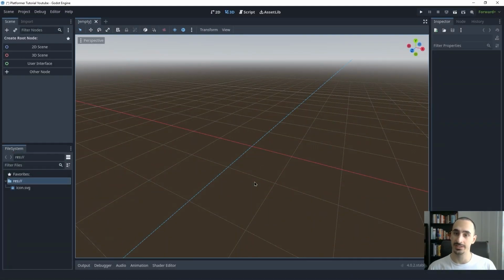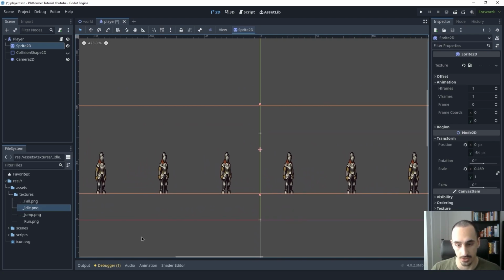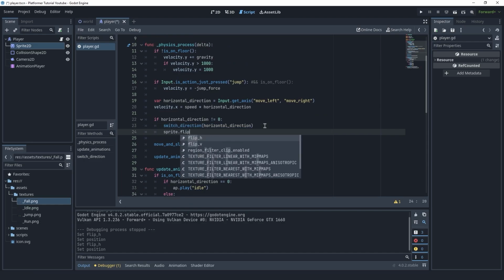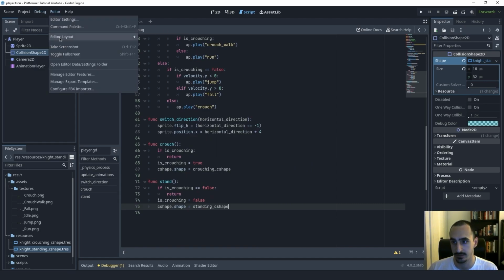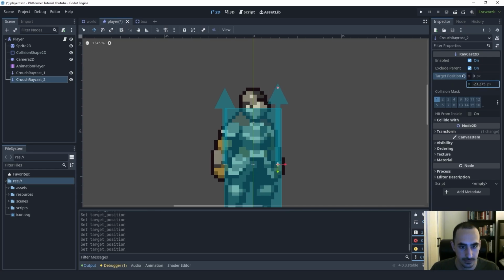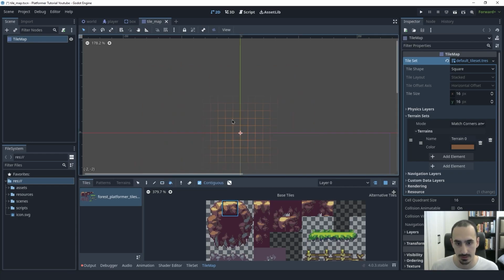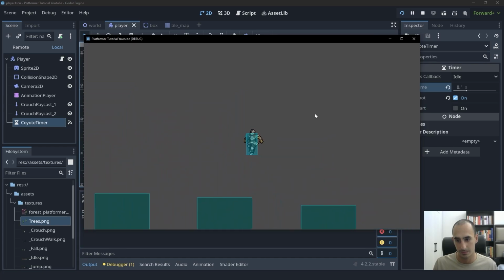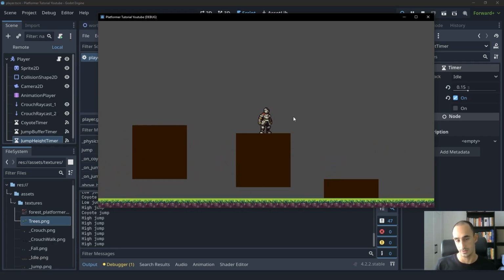Learn How To Make a 2D Platformer in Godot 4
- 0:00:00 - Basic Platformer Controls
- 0:14:05 - Sprite Sheet Animations
- 0:33:36 - Crouching and Crawling
- 0:52:23 - Obstacle Detection with Raycasts
- 1:06:54 - Tilemaps
- 1:28:11 - Coyote Time
- 1:38:41 - Jump Buffering
- 1:48:14 - Variable Jump Heights